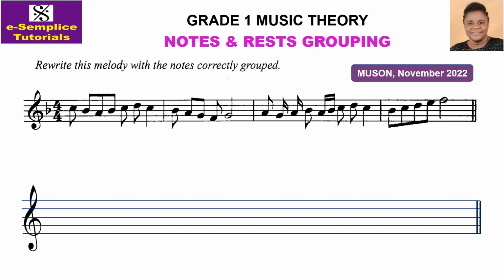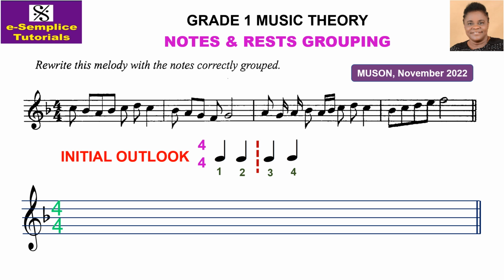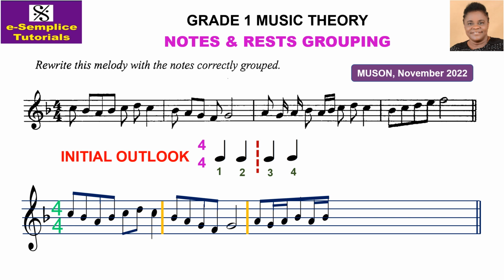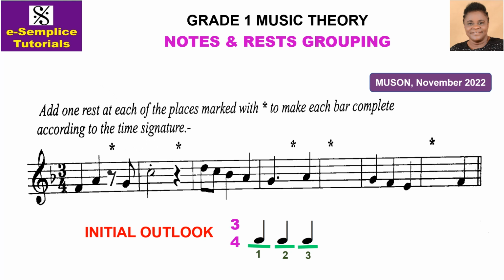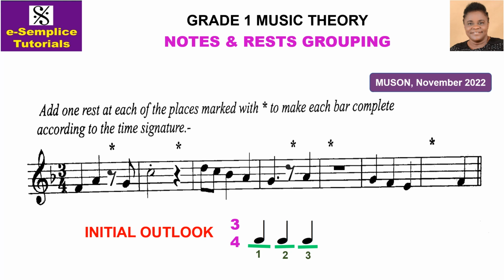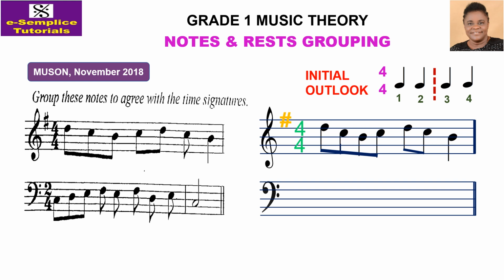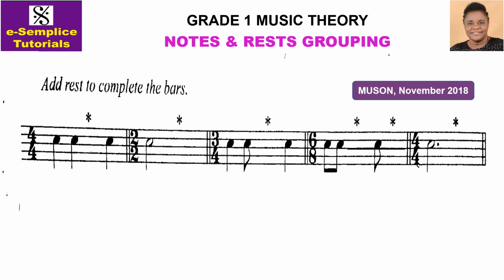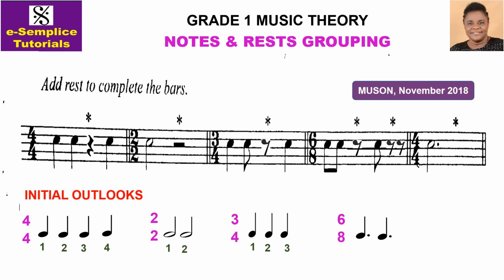Grade 1: Notes & Rests Grouping